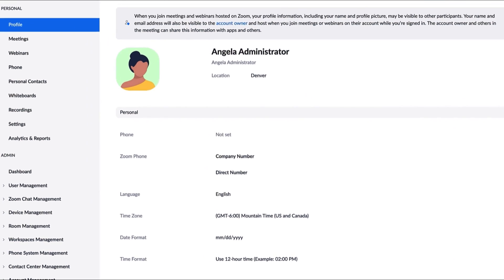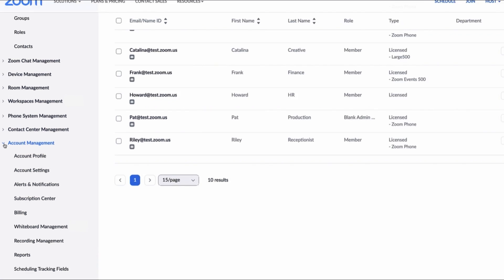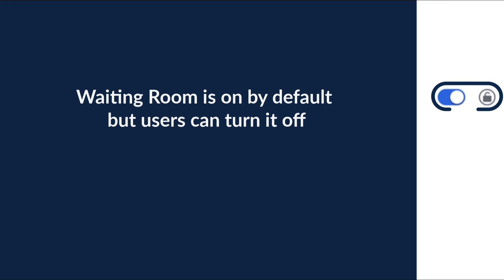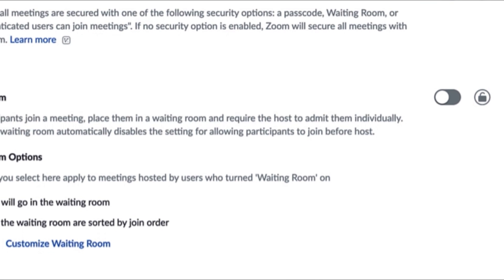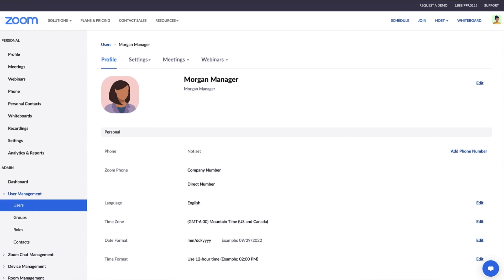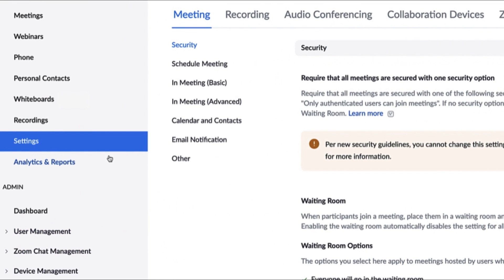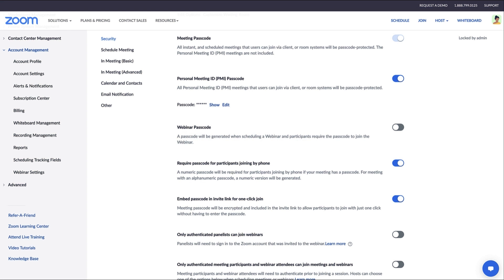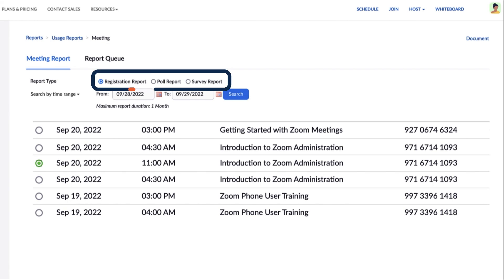Basic Zoom Meetings Administration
Learn what you can do as a Zoom Meetings administrator. Admins can enable and lock specific settings, pull reports for all meetings within your organization, schedule meetings on a user's behalf, and much more!

▪️Introduction: 00:00
▪️Add Users and Manage Licenses 00:20
▪️Manage Account Setting for All Users 00:45
▪️Scheduling Privileges 01:55
▪️Meeting Reports 02:49